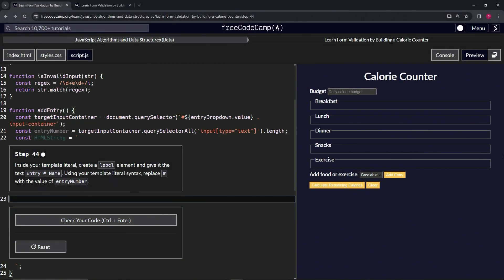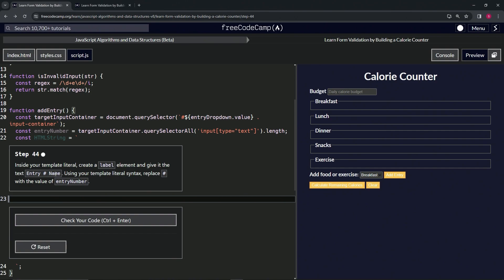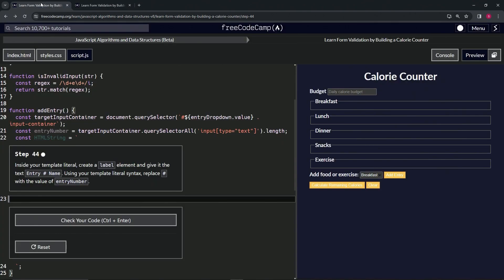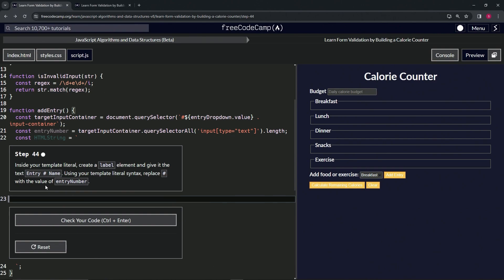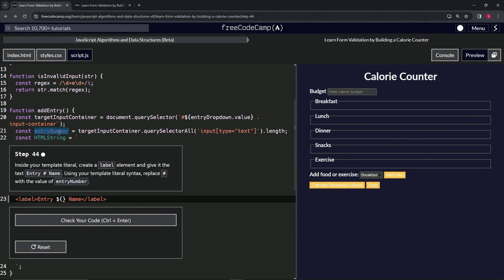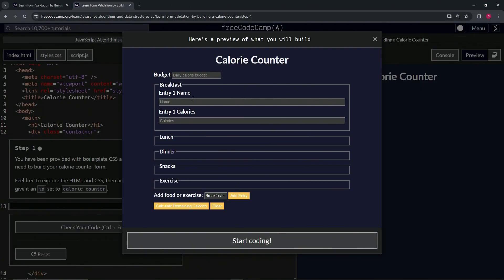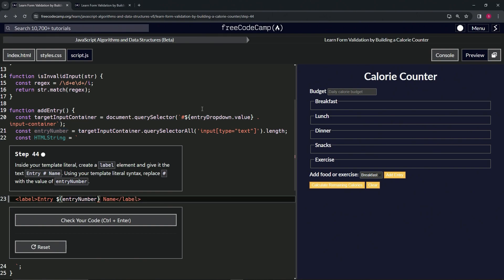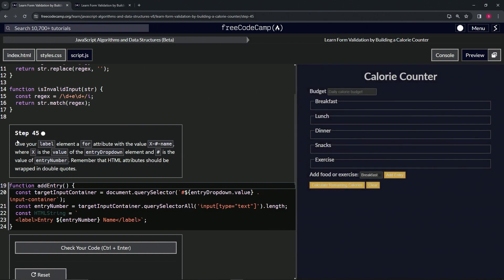(UPDATED) Learn Form Validation by Building a Calorie Counter: Step 44 | freeCodeCamp | JavaScript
🌟 **"Crafting Dynamic Labels in HTML: Step 44 of the Calorie Counter Project"** 🌟

🖌️ In Step 44 of our Calorie Counter project, we delve into dynamically generating label elements in HTML using JavaScript. This tutorial is perfect for developers looking to enhance user interface elements based on specific data or user input.

🔠 **Incorporating Data into HTML Elements**:

Learn how to start building your 'HTMLString' by adding a new line and creating a label element. This step involves using template literals to dynamically insert the value of 'entryNumber' into the label's text, showcasing how to personalize content in real-time.

💬 **Utilizing Template Literals for Element Text**:

Understand the process of dynamically setting the text of an HTML label element. Use the template literal syntax to replace `#` with the value of 'entryNumber', resulting in a label like "Entry 1 Name" or "Entry 2 Name" depending on the count of entries.

📝 **Enhancing User Interface with Dynamic Content**:

Follow our guide to effectively merge data with HTML content. This approach is key to creating interactive and responsive web applications that adapt based on user actions or other variables.

📘 **Step-by-Step Instructions for Dynamic HTML Generation**:

This tutorial provides clear, easy-to-follow instructions, making it suitable for developers at all levels of expertise. By integrating dynamic content into your HTML elements, you significantly improve the user experience of your calorie counter.

🌍 **Join Our Web Development Learning Community**:

Your engagement through likes, comments, and shares helps create a supportive environment for learning and growth.

📈 **Share Your Experiences with Dynamic HTML Content**:

As you complete Step 44 of the Calorie Counter project, we encourage you to share your process of creating dynamic labels and any challenges you encounter in the comments. Your insights add valuable perspectives to our community and inspire others in their web development journey.